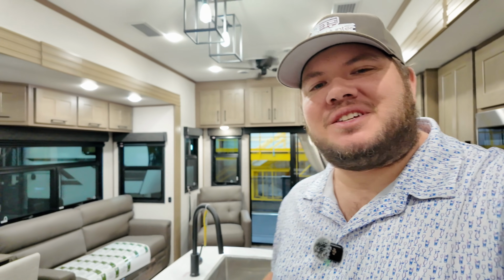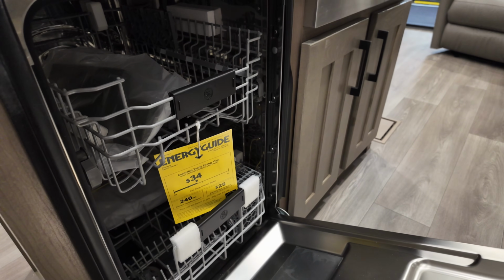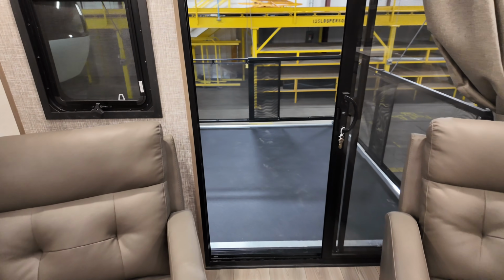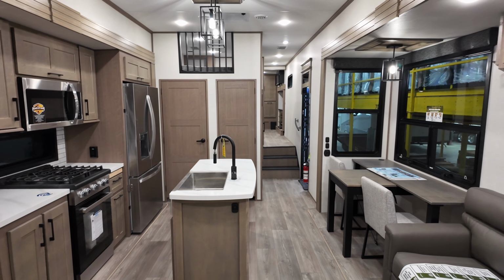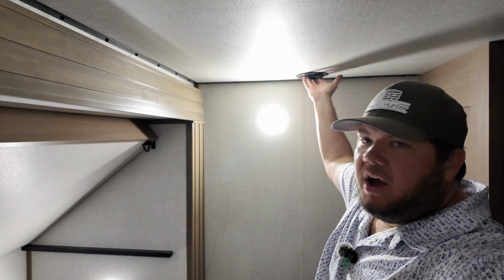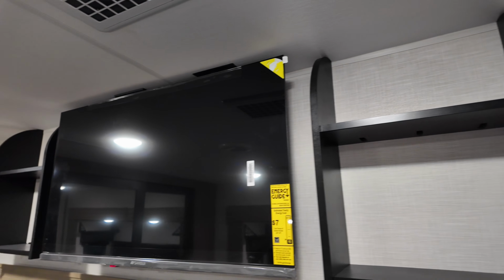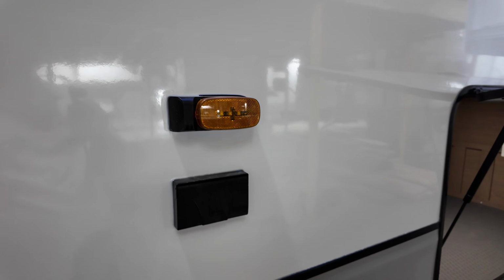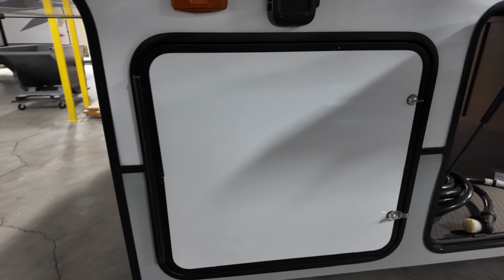RV with a PATIO, OFFICE & BUNKS!? | 2025 Durango Gold 382MBF Fifth Wheel Review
RV with a PATIO, OFFICE & BUNKS!? | 2025 Durango Gold 382MBF Fifth Wheel Review - oh yeah! It also has a loft AND two fireplaces lol I think you all are going to love this one!

UVW (Unloaded Vehicle Weight)* 14,870
Dry Hitch Weight* 2,690
Dry Axle Weight* 12,180
CCC (Cargo Carrying Capacity) 2,530
GVWR 17,400
Interior Height 80"
Exterior Height (with A/C) 13' 6"
Refrigerator (Cubic Feet) 26
Water Heater Cap. (On-Demand Tankless) ***
Fresh Water Cap. (Gal.) 76
Waste Water Cap. (Gal.) 50
Gray Water Cap. (Gal.) 90
LP Gas Cap. (Lbs.) 60
Furnace BTUs (1,000s) 40
Tire Size 17.5"
Awning 20'/11' opt.

00:00 Introduction: 2025 Durango Gold 382MBF
02:07 Interior Main / Patio: 2025 Durango Gold 382MBF
09:54 Office / Bunks / Loft: 2025 Durango Gold 382MBF
12:12 Bathroom / Bedroom: 2025 Durango Gold 382MBF
14:12 Exterior: 2025 Durango Gold 382MBF